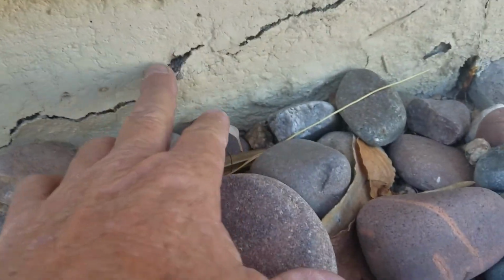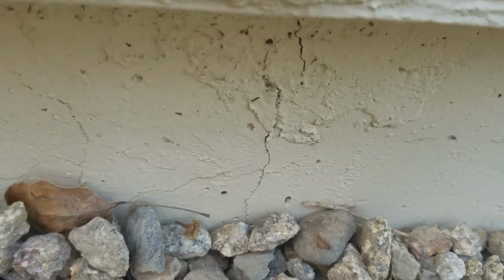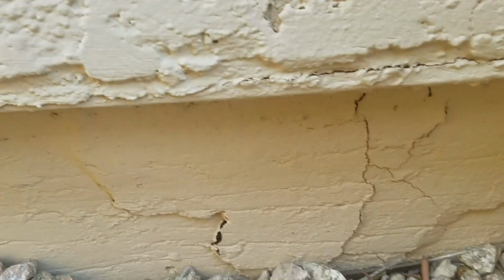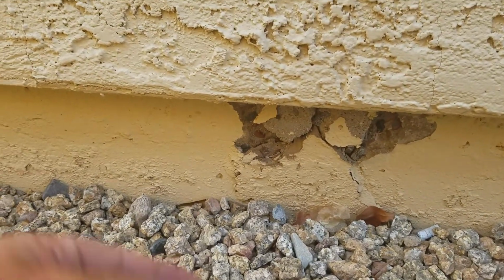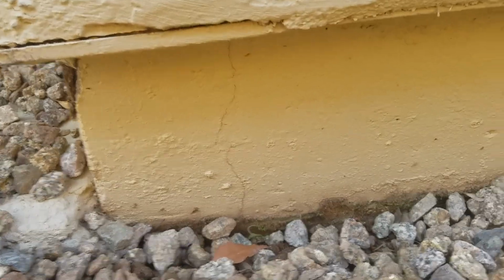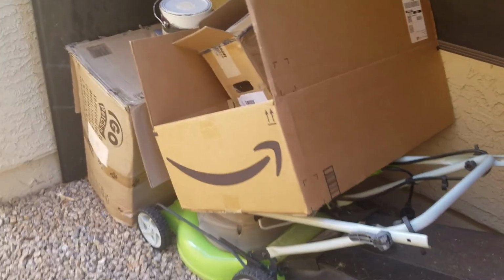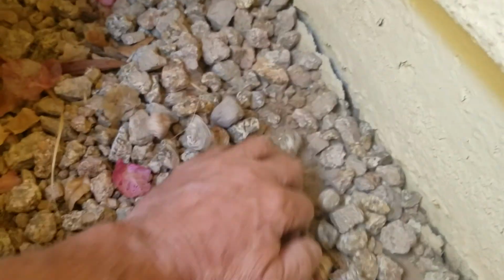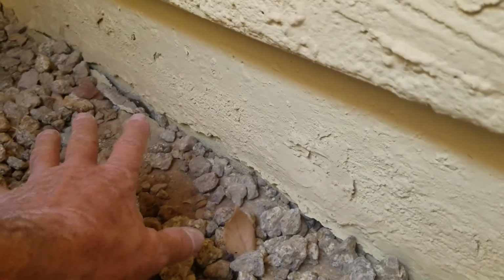Foundation Problems in USA - Concrete Repairman LLC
The 5-step foundation repair procedure described here is a tried-and-true method that most foundation contractors have utilized for years. However, prior to hiring a licensed contractor to correct your foundation, you'll want to ask plenty of questions. It is a good idea to research what the process entails thoroughly and learn as much as possible about the methods often used to repair foundation problems. This article will address,; How are foundation repairs done? Foundation repair contractor will do the work. Sometimes foundation repairs require digging down deep to reach the problem. In this case, a licensed engineer, he or she will also be able to let you know if there are any issues with the foundation, and recommend the best course of action.

Who performs foundation repairs? Contractors are more likely to perform the work than homeowners because homeowners usually don't have enough experience dealing with contractors. Foundation contractors are licensed and bonded, and can be depended on to provide a quality job. Homeowners on the other hand, might lack the necessary experience, expertise, and licensing to perform foundation repair work, so hiring just anyone won't always guarantee a solid job.

What are the main repairs? Almost every state requires that foundation repair needs to be addressed before any house can be listed for sale or rented. Foundation repairs include replacement of floor joists, repairing cracked and broken shingles, and repairing pierging. Floor joists are the ones that support all of the floorboards. Cracked and broken shingles often mean that the entire roof has to be replaced, which can take a lot of time and cost a lot of money.

How is structural integrity maintained? Once any major repairs have been made, a foundation repair program should be in place. A qualified professional can make sure that the house will continue to remain stable during harsh weather. Monthly inspections should be scheduled to ensure that all major foundation issues have been addressed, and that the structure is still sound. By addressing all the small issues now, homeowners can save money in the future because serious structural integrity issues can worsen over time.

Skilled foundation repair technicians can also make sure that there are no environmental issues present that could compromise the safety of the home. They can use slabjacks to safely lift the slab and apply the proper coating on the frame to make sure that water is prevented from seeping in. Most people think that foundation problems are limited to ground buckling, but the actual dangers come from below the surface, where liquid or gasses can form if moisture collects. This is one of the most dangerous issues, and foundation repair professionals know exactly how to resolve these issues safely and easily.

Another option that is becoming popular with foundation repair technicians is piers. Piers can either be used to support the house, or they can be used to create another level of land. Some homeowners prefer to have piers installed, because this makes it easier to build up the house once the foundation has begun to deteriorate. Homeowners can choose the best foundation repair method for their homes based on the type of foundation that they have, and they can learn more about the available options by calling a reputable company.

Most homeowners are familiar with concrete piers, since they are the most common method of foundation repair. If you want to learn more about concrete piers, then call a professional to come and inspect your home. A qualified technician will be able to evaluate your situation and recommend the best course of action. Homeowners may also be able to learn more about concrete piers from a licensed professional, so make sure that you get in touch with one before proceeding.